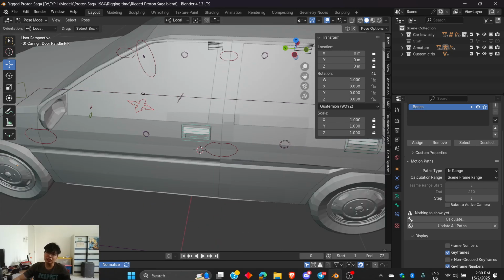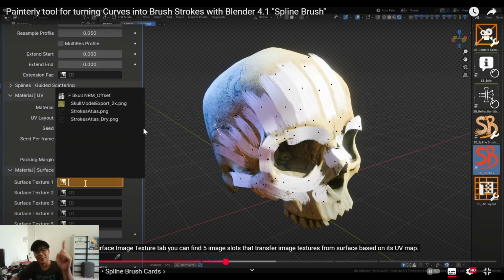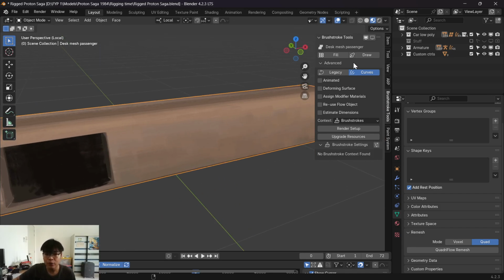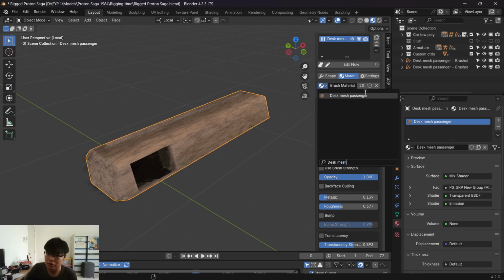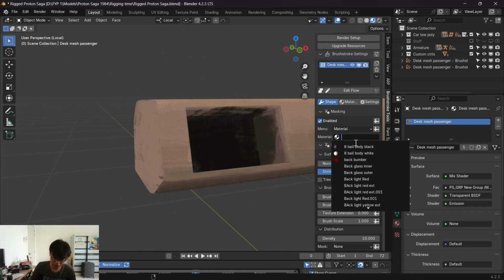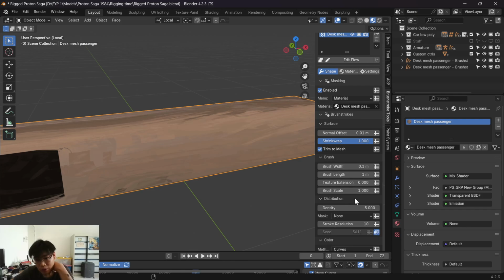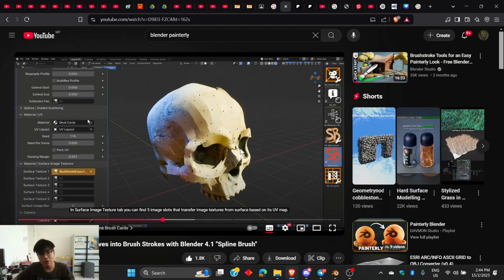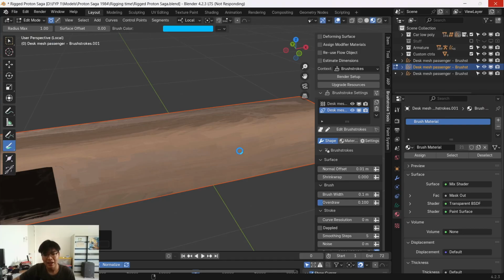Draw tool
This is a tutorial series where we delve into the brushstroke add on by the Great Blender Studio team.

I used this tool and other addons for my FYP
This tutorial was made for my fellow teammates, which was repurposed to hopefully help whomever watches this series.This is a tutorial series where we delve into the brushstroke add on by the Great Blender Studio team.

This tutorial was made for my fellow teammates, which was repurposed to hopefully help whomever watches this series.